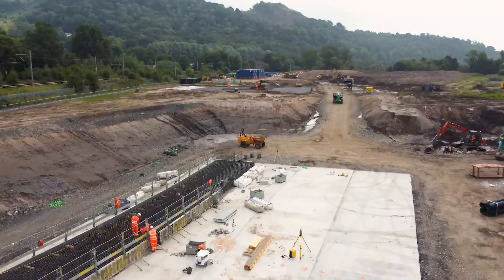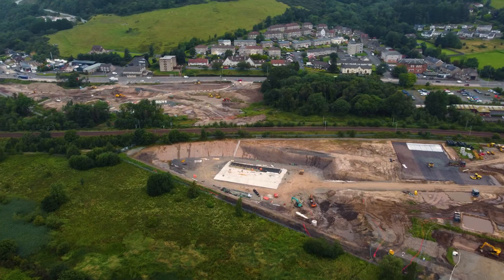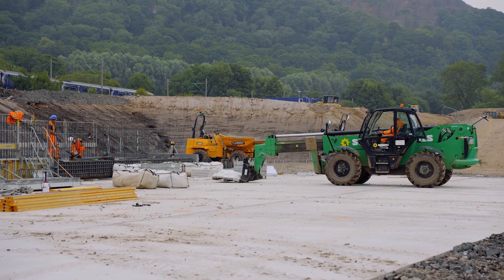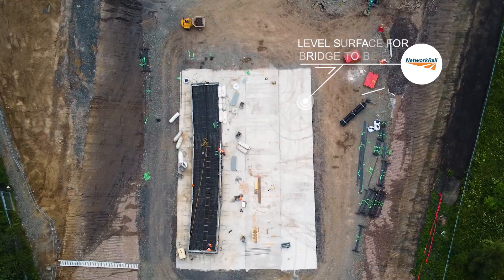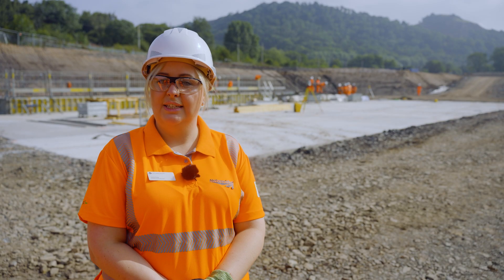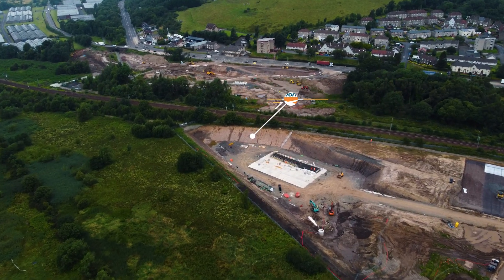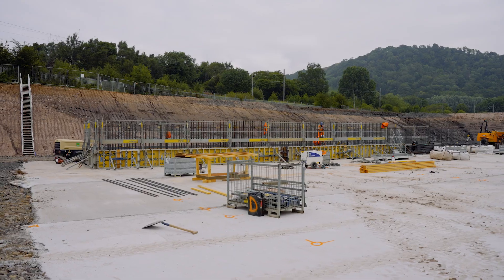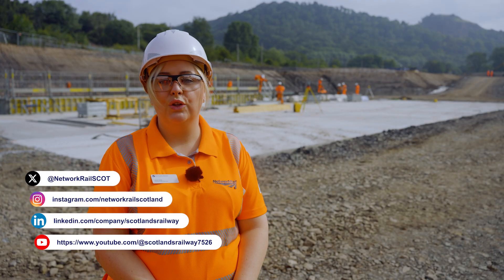Network Rail Scotland - £5.9 million Exxon Bowling bridge project - August 2025 update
👷 Great to get out on site to visit Laura and her team at Bowling in West Dunbartonshire. They're working on a £5.9 million Glasgow City Region City Deal-funded project to install a new bridge to carry the railway over the former Exxon oil terminal.

A lot has happened since we visited last month!

Network Rail | Scotland Office | The Scottish Government | West Dunbartonshire Council